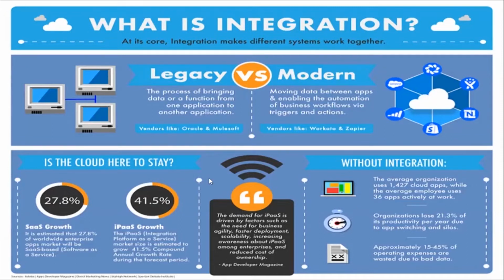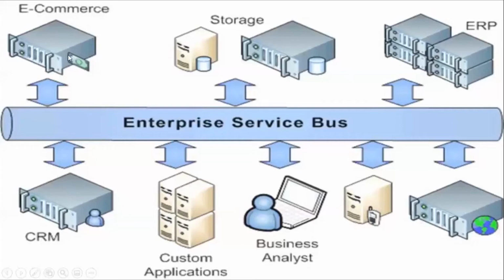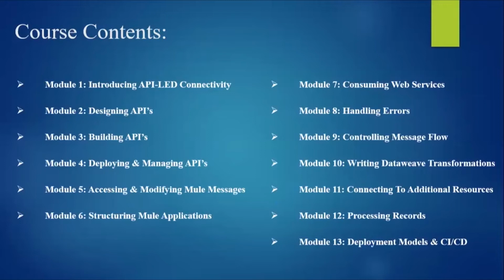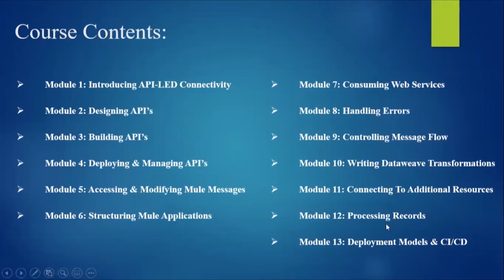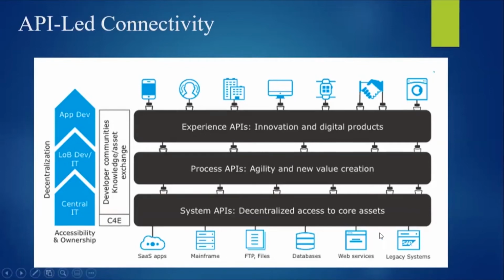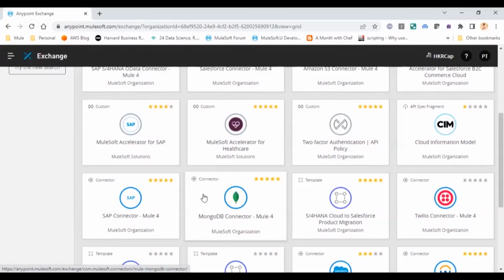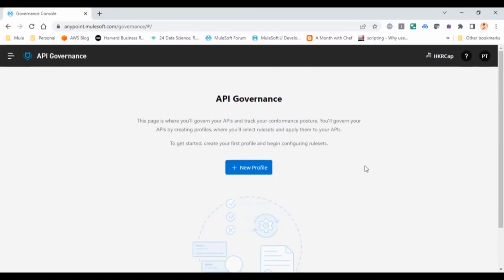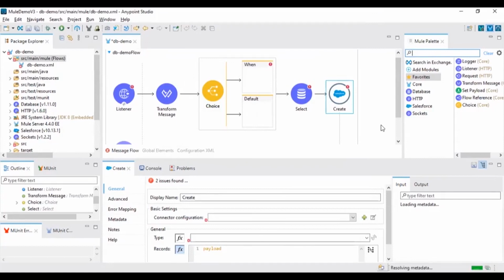What is Mulesoft | Mulesoft Tutorial For Beginners | MuleSoft Training - HKR Trainings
Learn about MuleSoft, the leading integration platform that connects applications, data, and devices seamlessly across on-premises and cloud environments! 🌐🔗 In this video, we’ll explain what MuleSoft is, its core features like API-led connectivity, Anypoint Platform, and how it empowers organizations to build scalable, connected systems. Discover why MuleSoft is essential for digital transformation and how it simplifies integration processes. Perfect for IT professionals and integration enthusiasts! 🚀

Table of Content:

00:00 HKR Trainings
02:43 what is integration
06:59 layer of ESB
08:05 what is ESB
09:56 why to use an ESB
10:40 what are the prerequisites
12:36 what is mulesoft
12:56 what is mulesoft Cont
13:58 About Course Contents
19:23 what is API-Led Connectivity
23:09 Anypoint platform

For More Information of Mulesoft,

🗝️ Key Features

👉  Flexible Timings.
👉  Customize Course.
👉  24/7 Support.
👉  Achieve Certification.